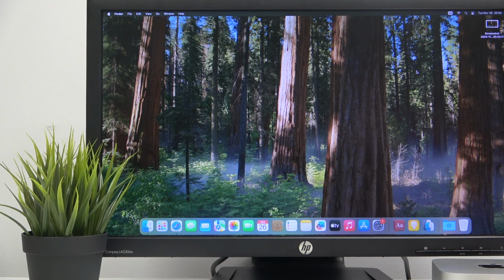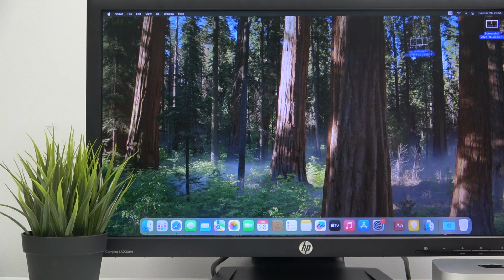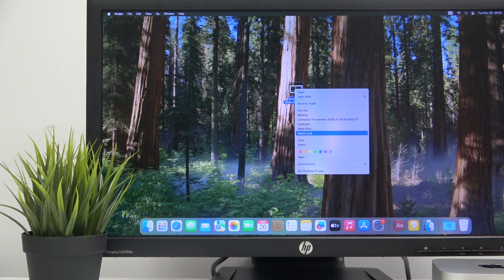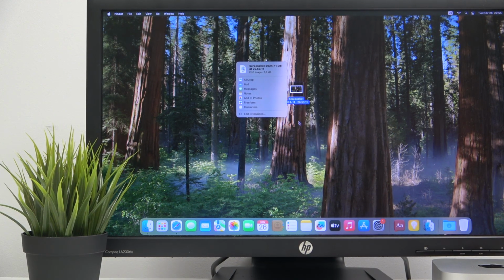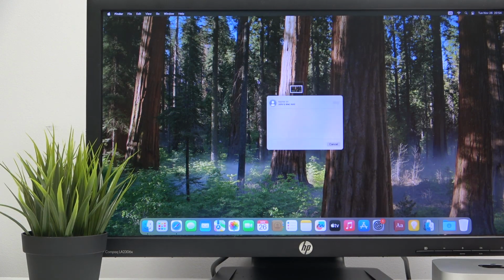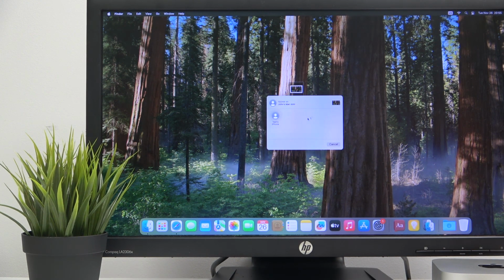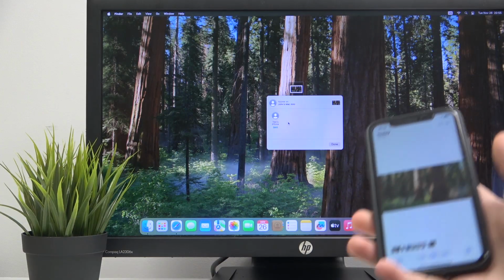APPLE Mac mini M4: How to Transfer Files Using AirDrop?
Learn how to transfer files between your APPLE Mac mini M4 and other Apple devices using AirDrop. This guide walks you through enabling AirDrop, selecting files, and securely sharing them wirelessly.

How to Use AirDrop to Transfer Files on Mac mini M4?
Can I Send Files from Mac mini M4 to iPhone or iPad Using AirDrop?
How to Troubleshoot AirDrop Issues on Mac mini M4?